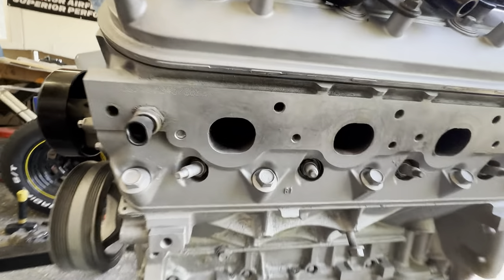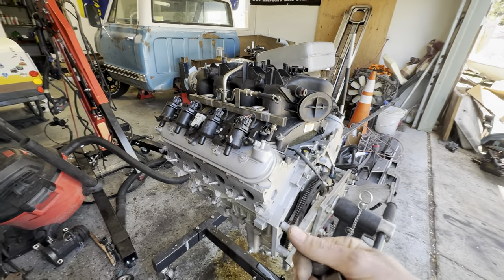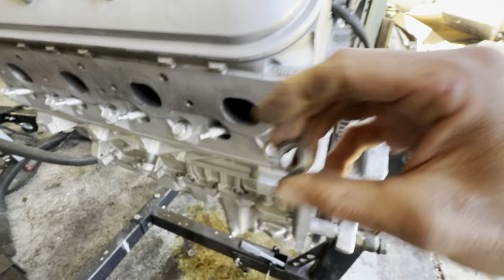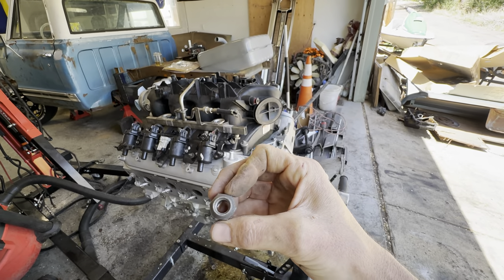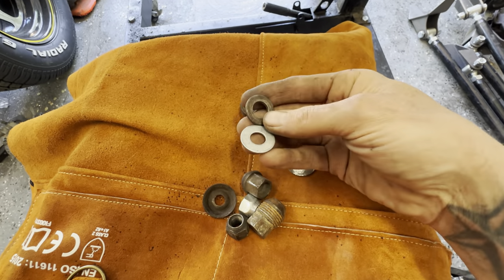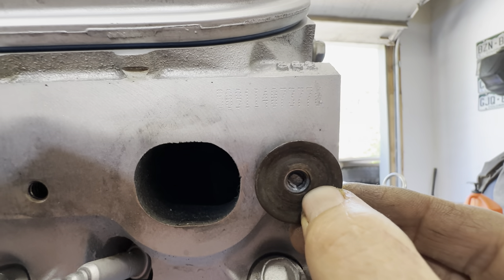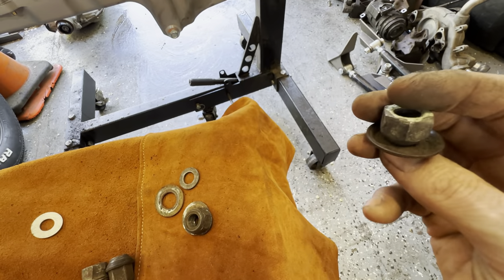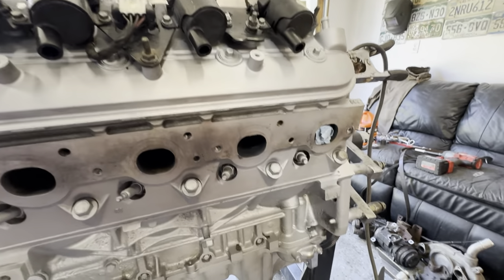How to remove broken exhaust bolts and UPDATE ON THE C10